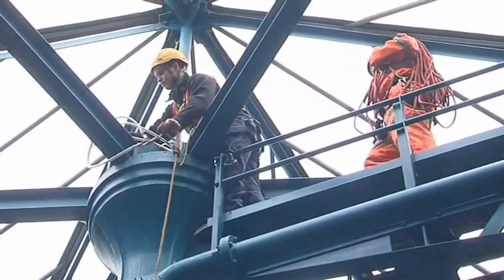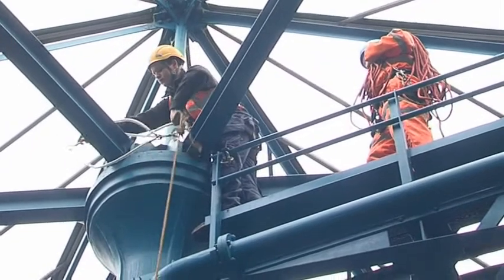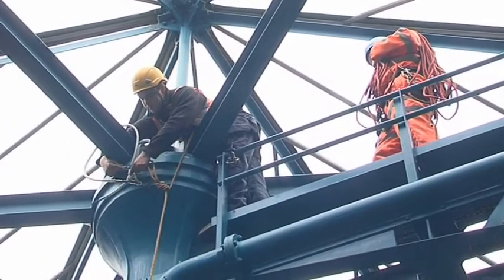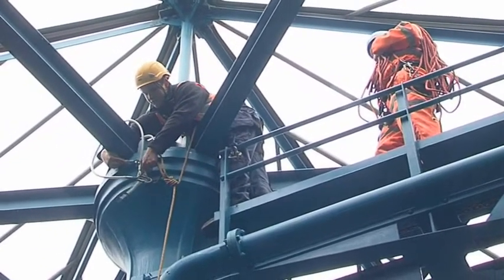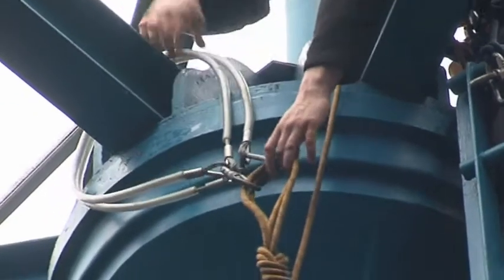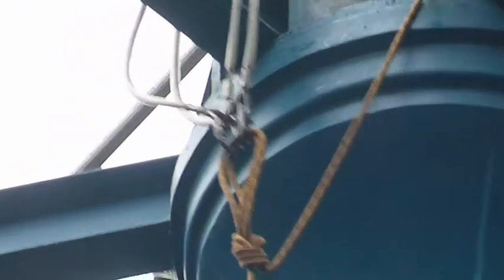Rigging for confined space rescue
PMP Rope Access shows how a rescue system can quickly and easily be set up to provide rescue cover for teams working in confined spaces such as shafts, tunnels and inclined pipelines.